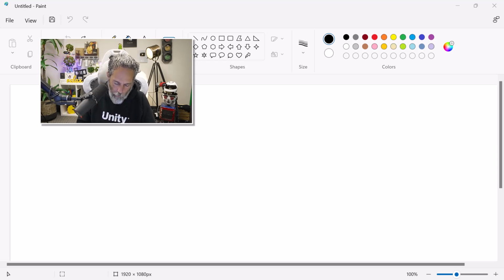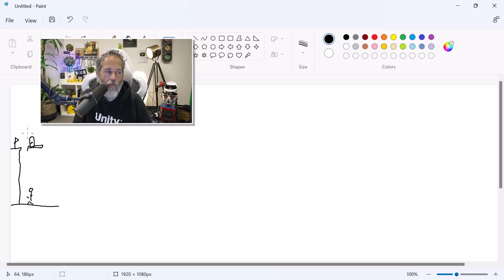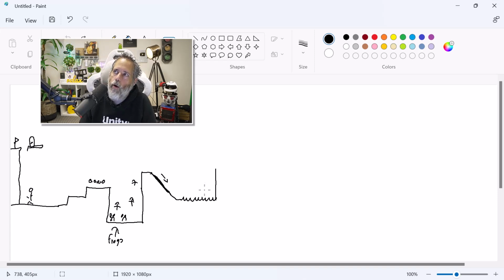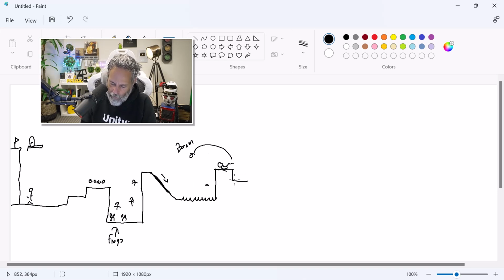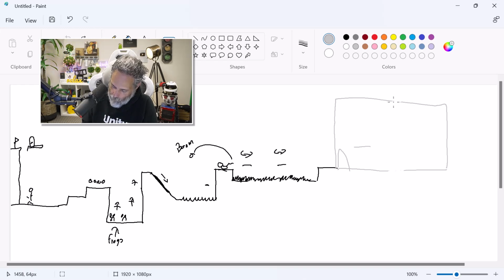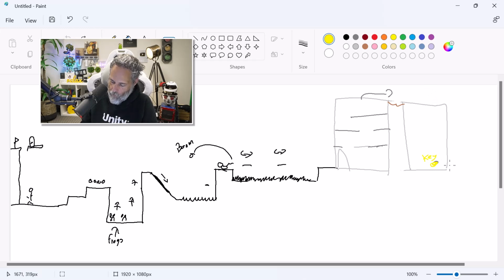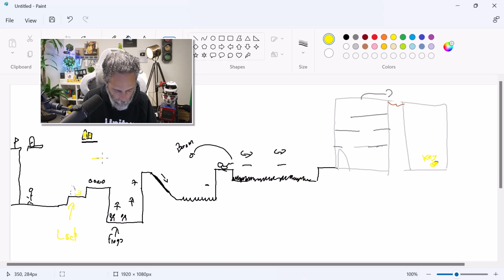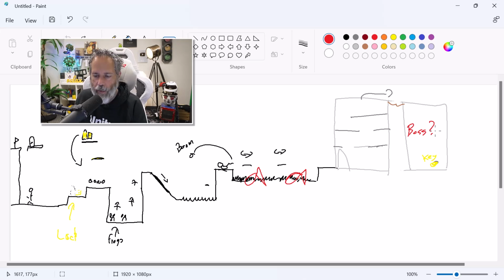45A - Level Drawing